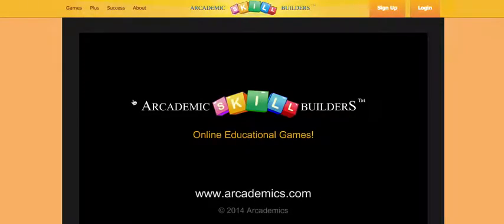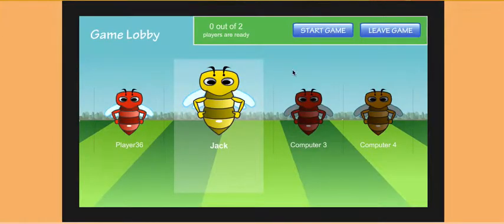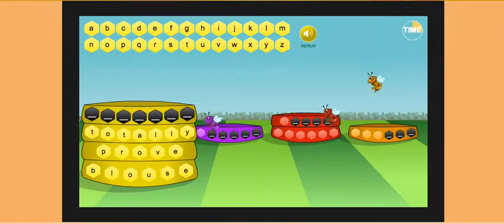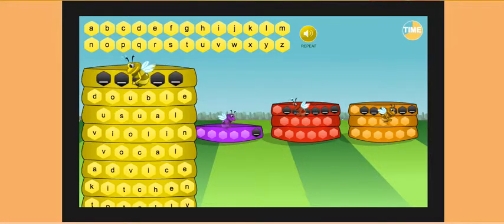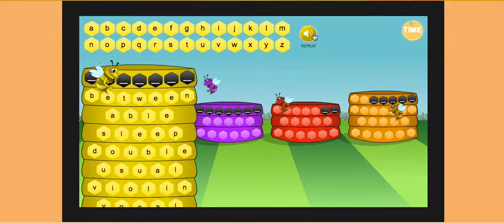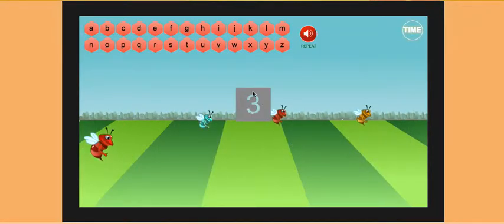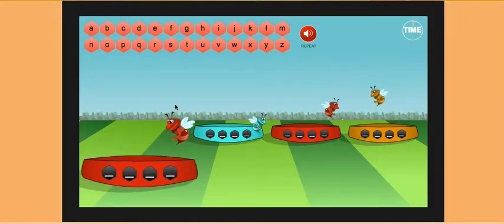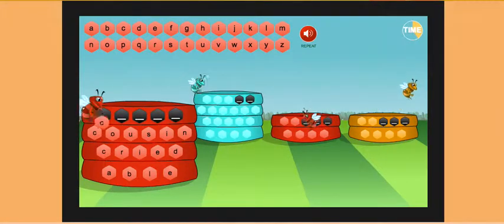How to improve your spelling!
This is my homework for week 10.